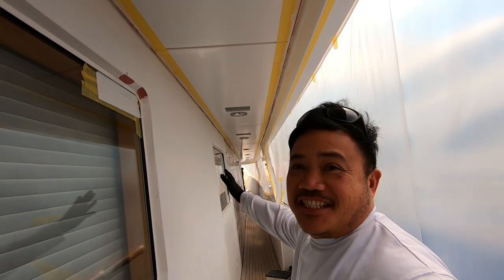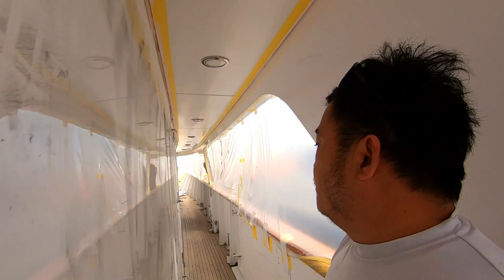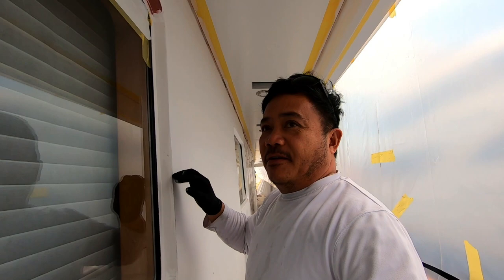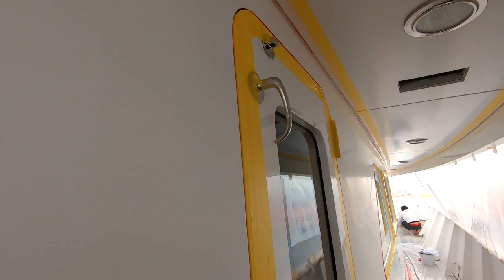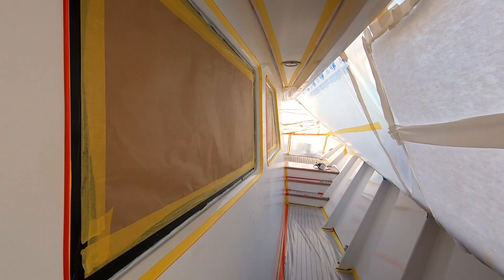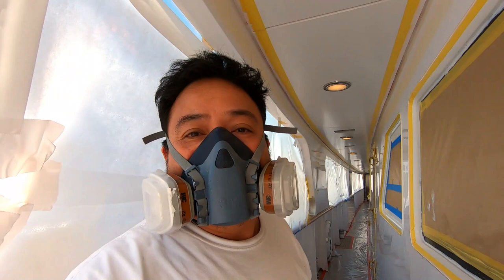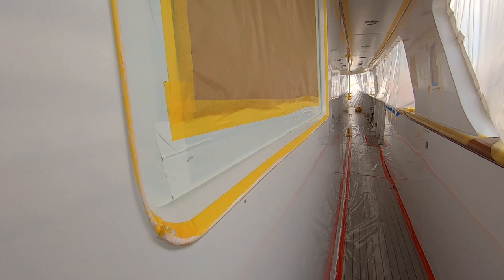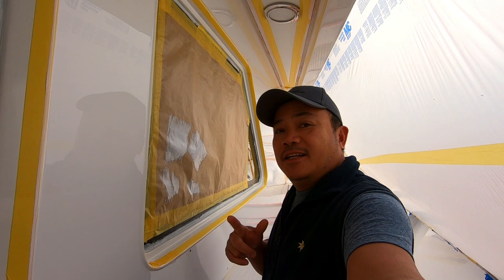My Biggest Awlgrip roll and tip project(the whole process)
On this video i will show you the process of roll and tipping awlgrip on a very large area.,this particular project is one of the biggest i had done, if  you do it properly and on the right climate, the finish on roll and tip sometimes is a lot better than spray.